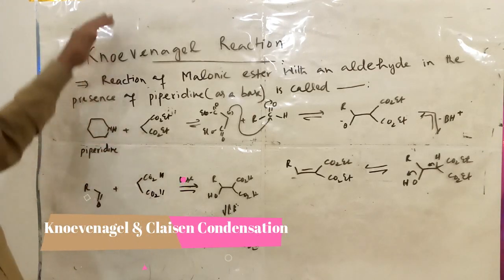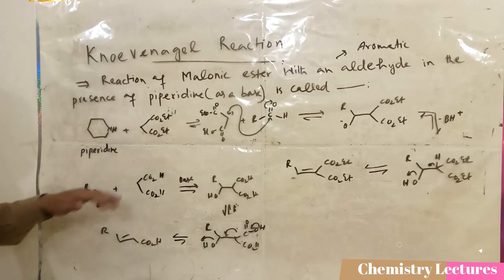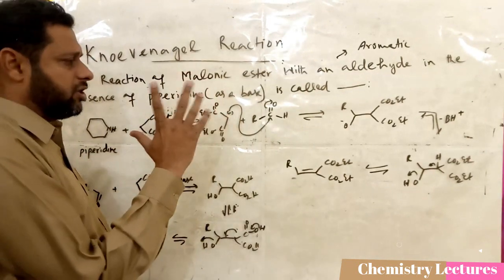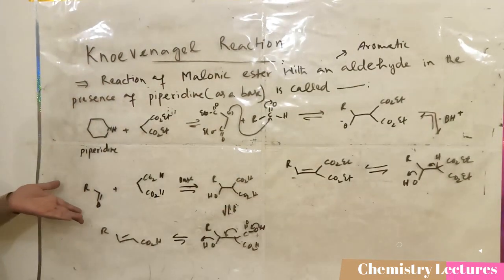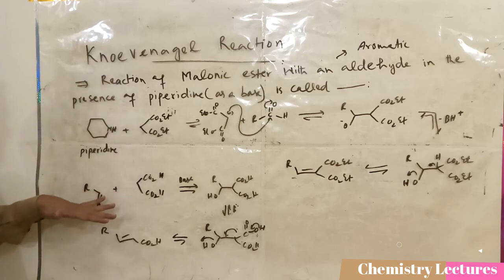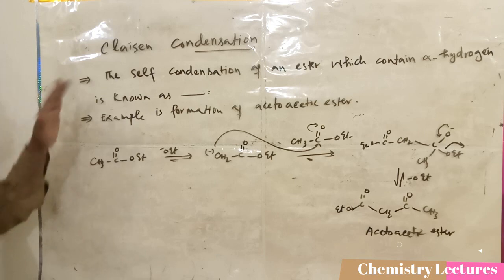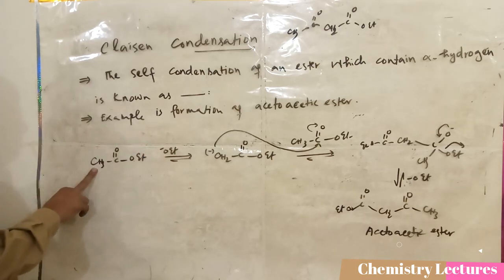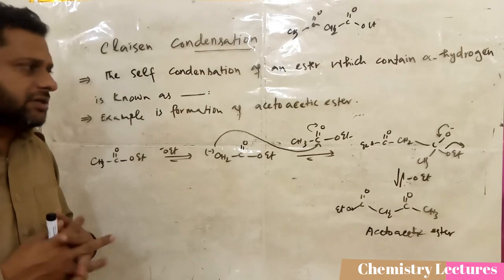Condensation Part 8 Knoevenagel & Claisen condensation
Chemistry lectures on the subject of base catalyzed condensation. Organic Chemistry. Condensation Part 8 includes lectures on Knoevenagel condensation and Claisen condensation.